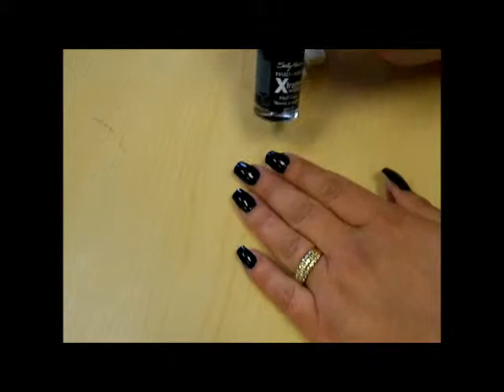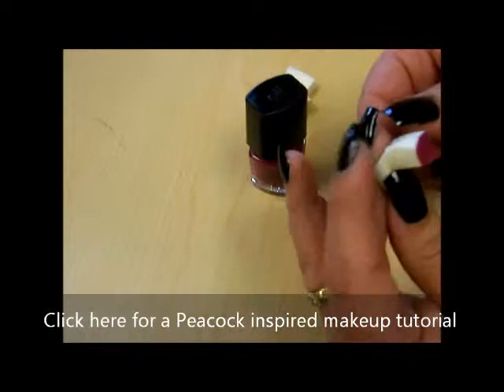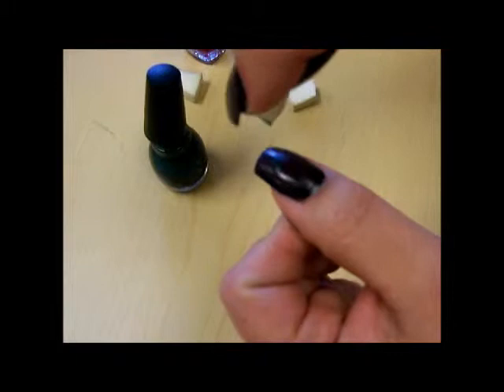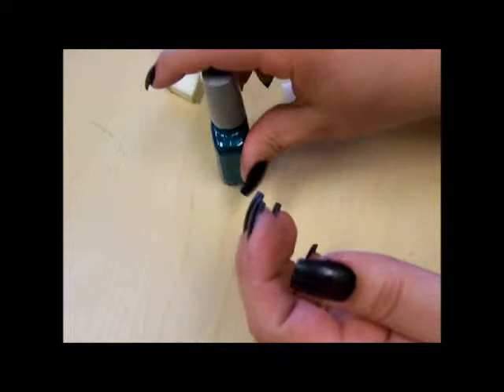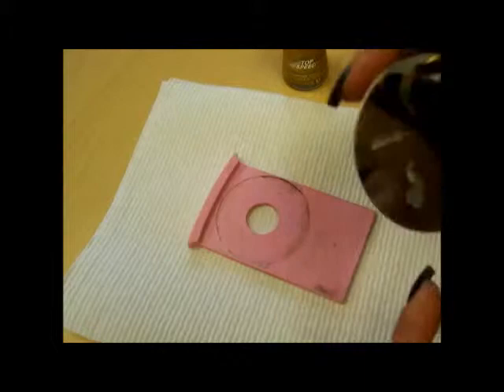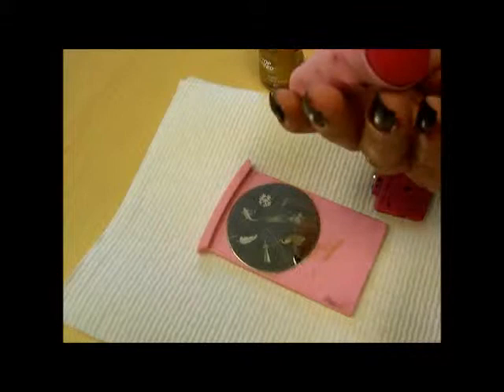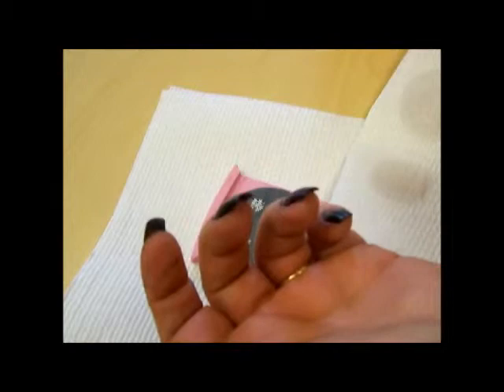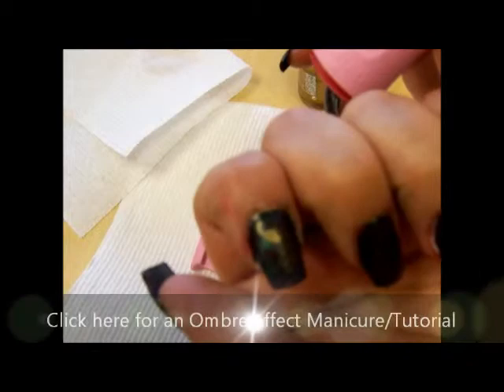"Birds of a Feather" Manicure/Tutorial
Products Used:
Sally Hansen XTreme Wear - Black Out
ELF Nail Polish - Punk Purple
Sinful Colors - San Francisco
Wet N Wild Nail Polish - Caribbean Frost
Revlon Top Speed Nail Polish - Golden
Makeup Sponge cut into small pieces
Bundle Monster Plate - BM15
Konad Stamper
Sally Hansen Dries Instantly Top Coat

FTC:  I purchased the products mentioned in this video and am not being compensated in any way to demonstrate, advertise, promote or review them